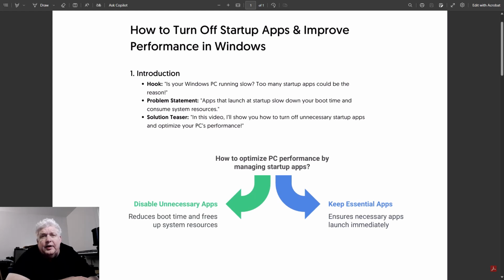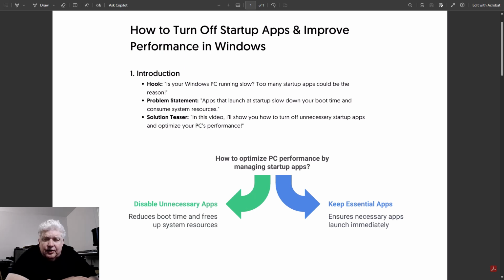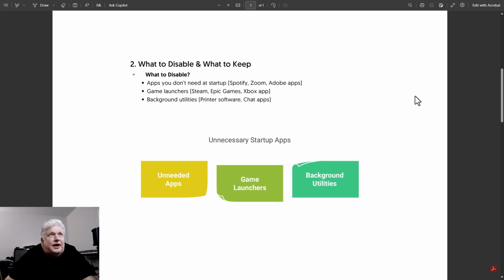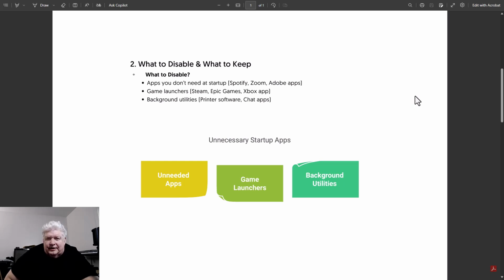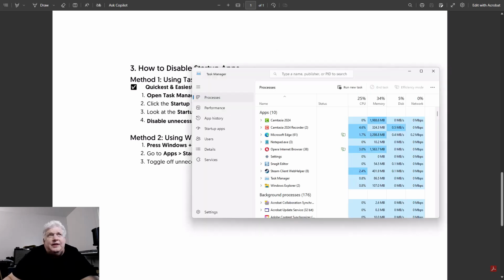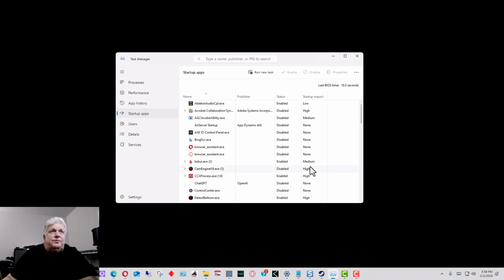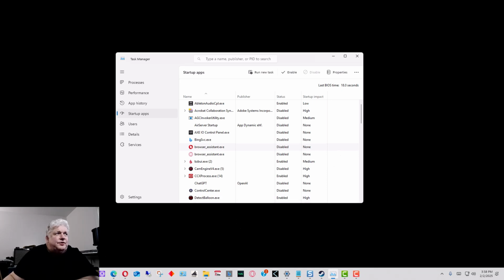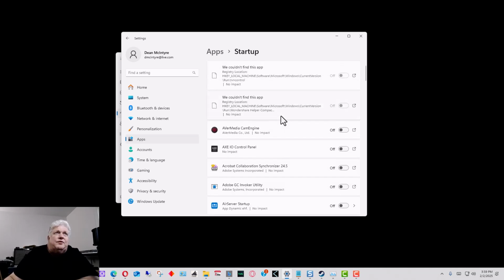How to Turn Off Windows Startup Apps and Improve Performance in Windows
How to Disable Startup Apps in Windows 11 & Boost Performance 🚀
Want to speed up your Windows 11 startup time? In this video, I’ll show you how to disable unnecessary startup apps and improve your PC’s performance. Many applications add themselves to your startup list, running in the background and slowing down your system—but you can take control!

🔹 Why Disable Startup Apps?
✅ Speeds up Windows boot time
✅ Frees up system resources
✅ Reduces unwanted background processes
✅ Prevents annoying app pop-ups at startup

🔧 What Apps Should You Disable?
❌ Unnecessary apps (Spotify, Zoom, Adobe apps)
❌ Game launchers (Steam, Epic Games, Xbox App)
❌ Marketing pop-ups (Corel, trial software reminders)
❌ Background utilities (printer software, chat apps)

✅ What Should You Keep?
✔️ Antivirus software
✔️ Cloud backup apps (OneDrive, Google Drive, Dropbox)
✔️ Essential system utilities